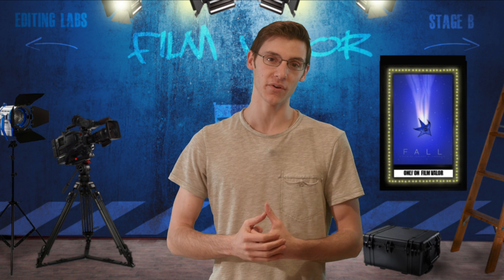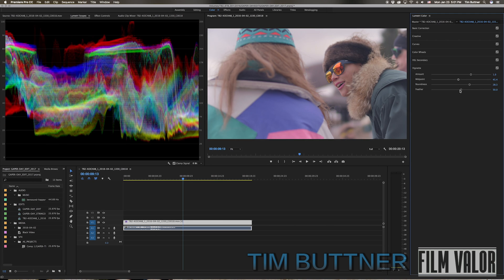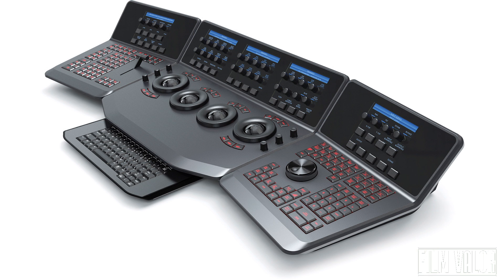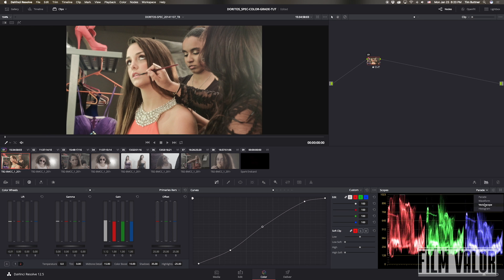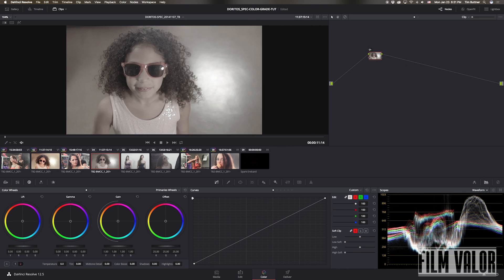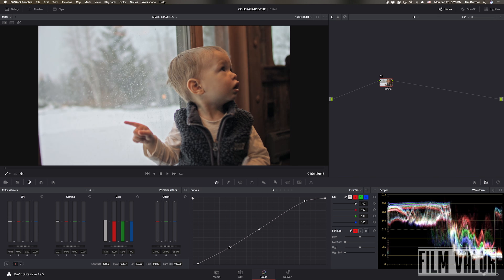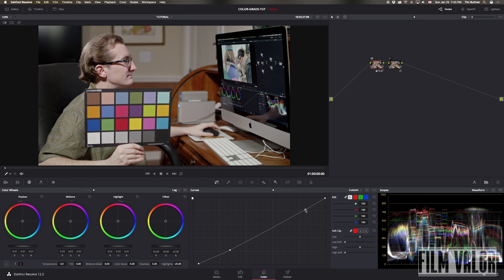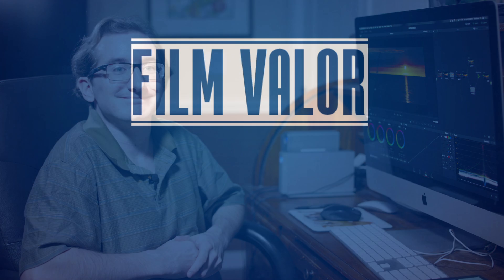Intro to Color Correction and Davinci Resolve | Ep. 13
We are a NEW Channel - HELP US BREAK 300 SUBSCRIBERS & GROW!  We would love YOUR support!

Tim Buttner is our guest host and he gives us an intro to Resolve and Color Correction!

FILM VALOR a behind the scenes series where award-winning filmmaker Jamison LoCascio and longtime Producer Adam Ambrosio deliver exciting original films, discuss how they are made and delve into other aspects of the film industry .